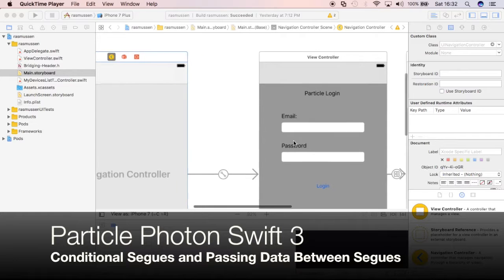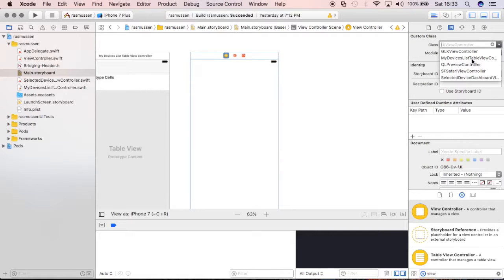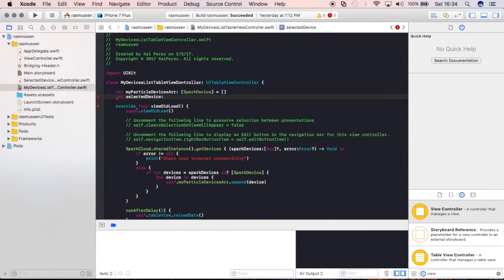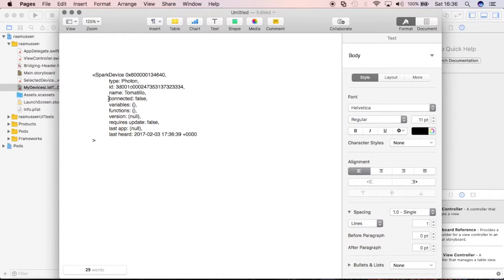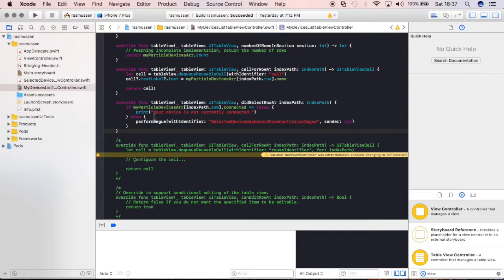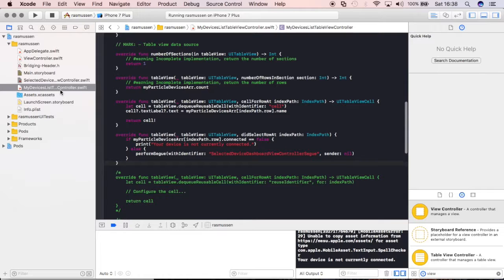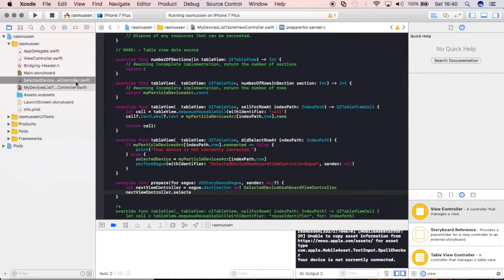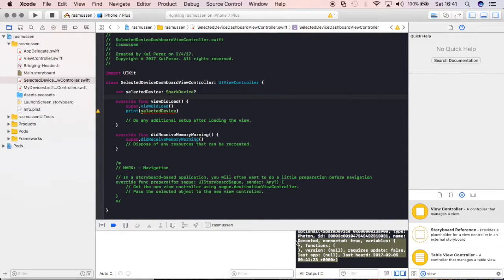Particle Photon Swift 3: Conditional Segues and Passing Data Between Segues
In this video we are building on top of our application. We will add another view, segue to it, and pass along data to the segue.

Day three of my two week challenge to create a tutorial series on how to make an iPhone app with the Particle iOS-SDK